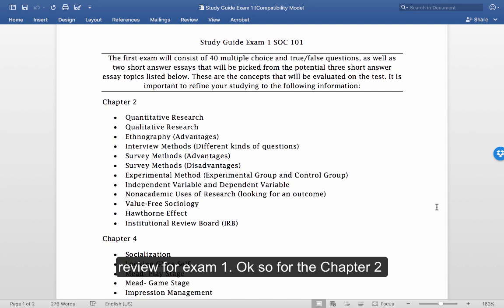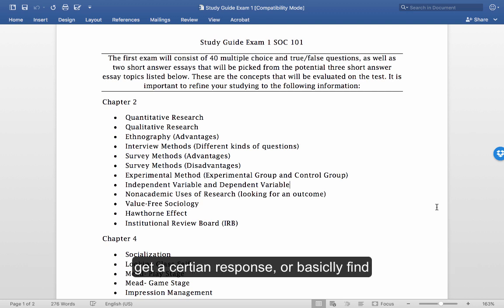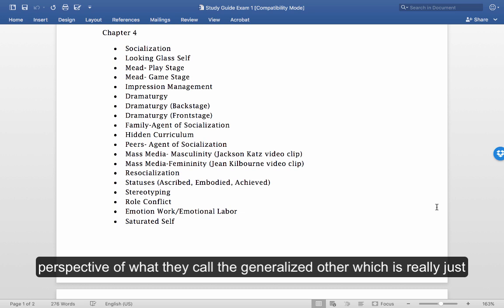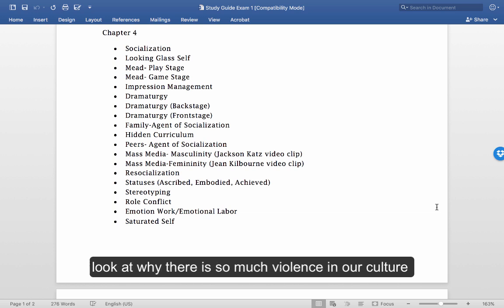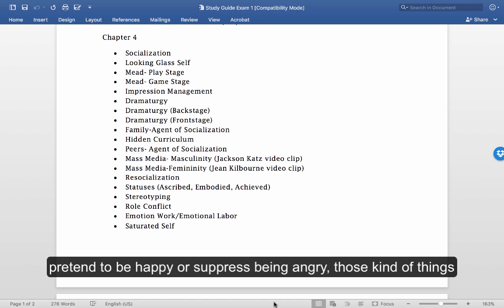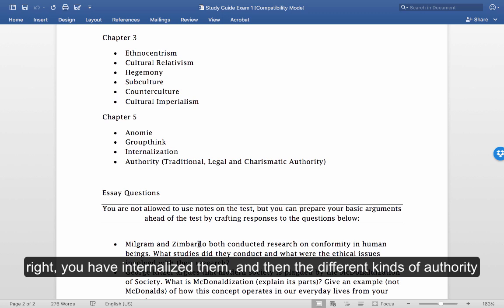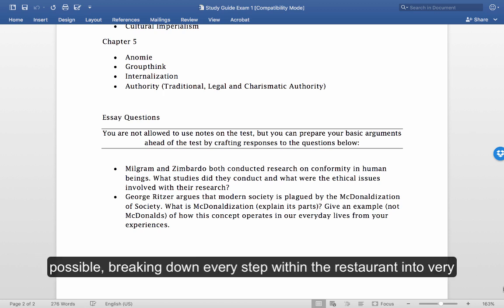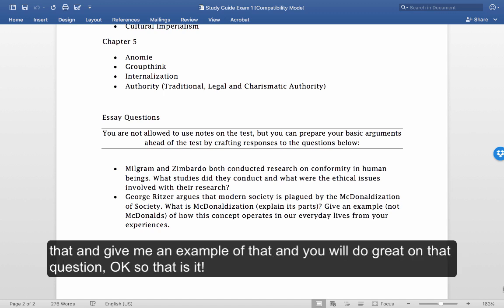Study Guide Exam 1 Audio Review Intro with Captions